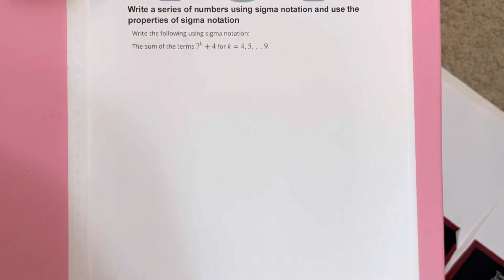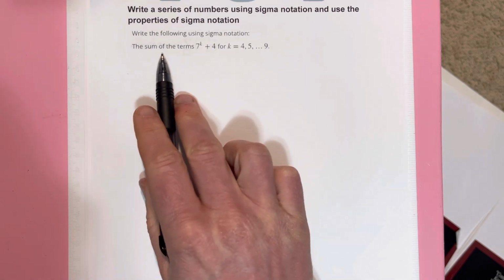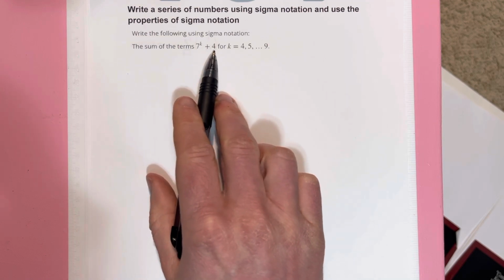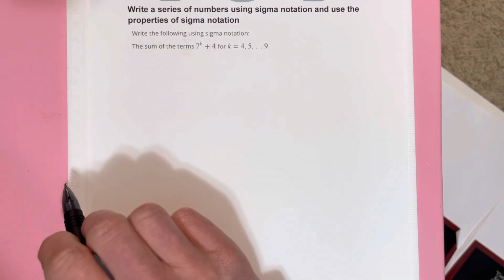Write a series of numbers using sigma notation and use the properties of sigma notation